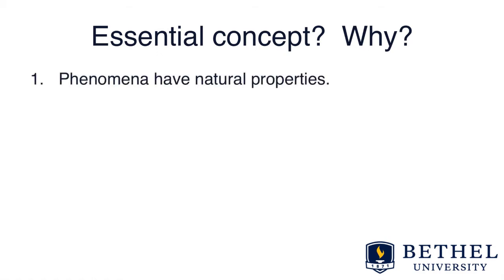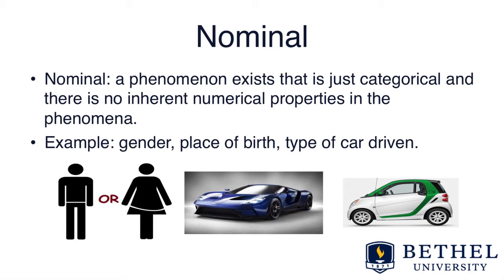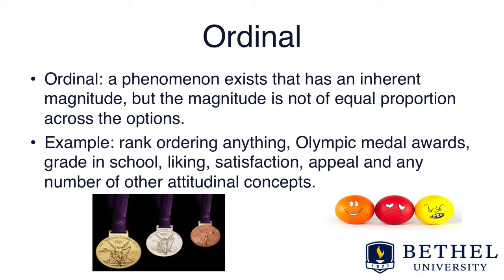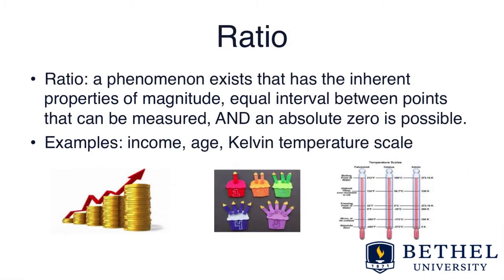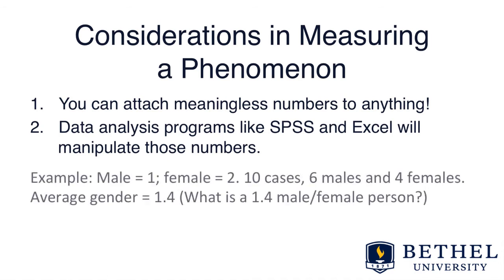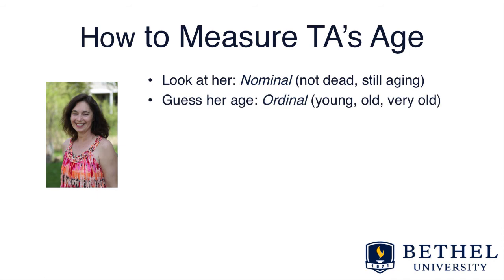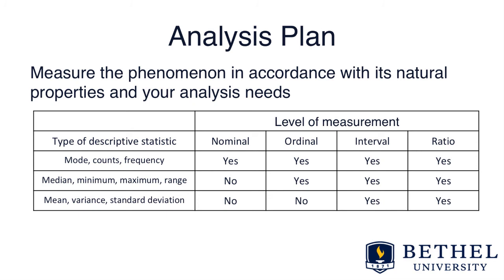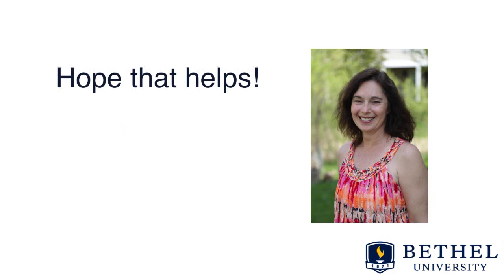Scales of Measurement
Hasapopoulos, T. [TediAnne Hasapopoulos]. (2018, March 22). Scales of Measurement [Video file].